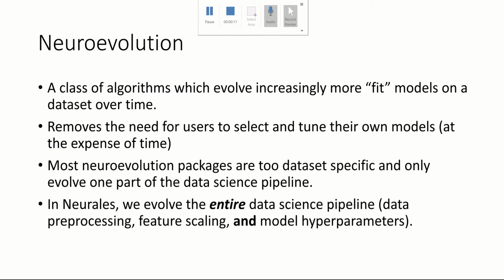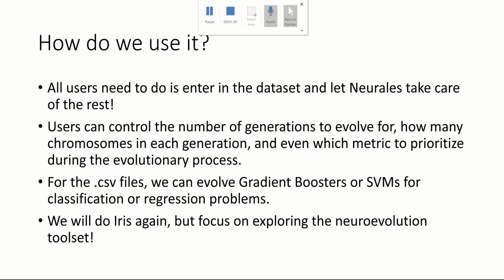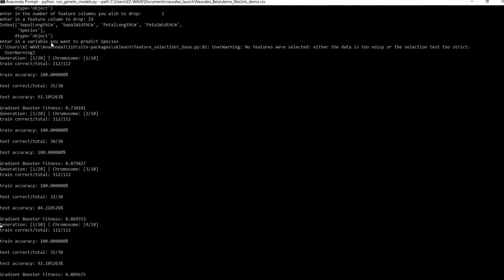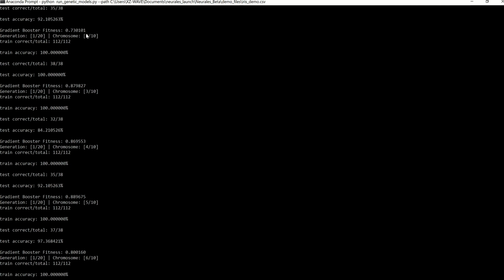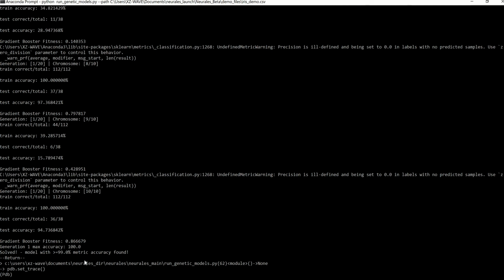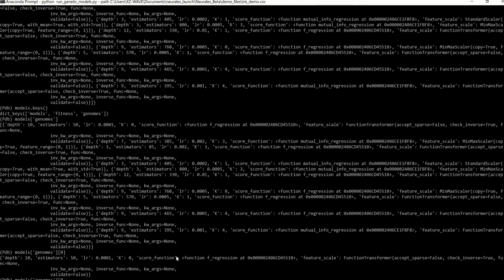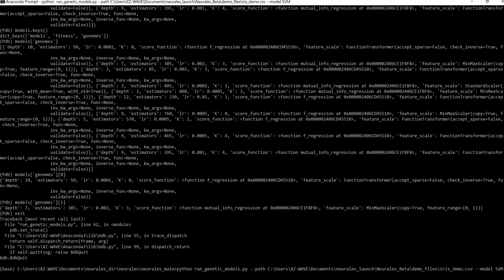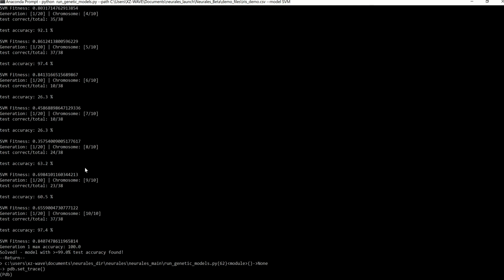Genetic Models(Neuroevolution) using Neurales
Co-Founder and CTO Elliott Zaresky-Williams walks through an Neuroevolution application using Neurales' Genetic Model tool.